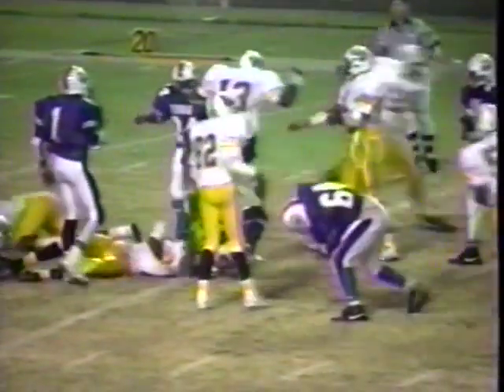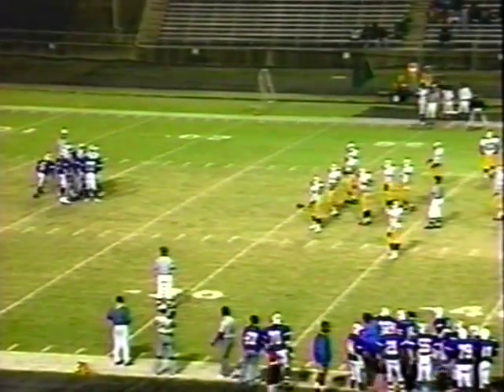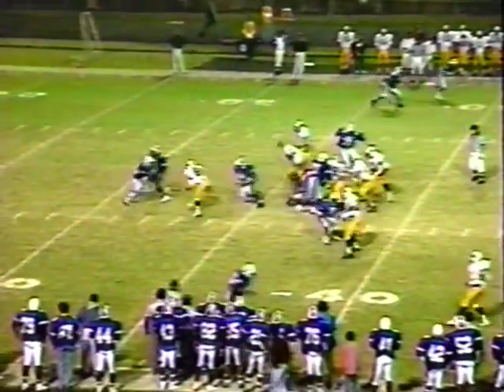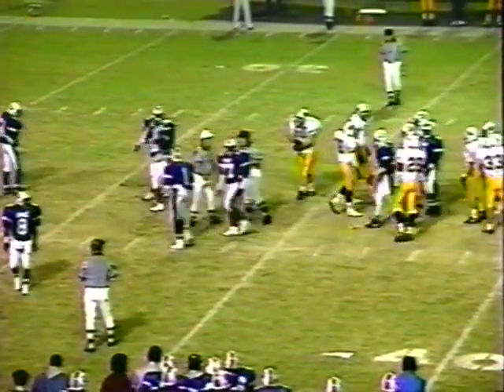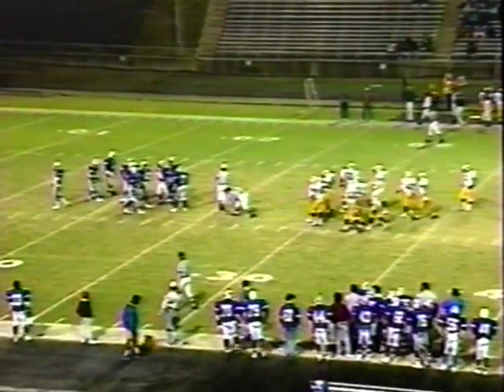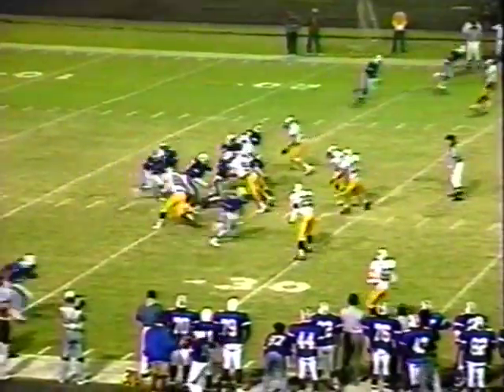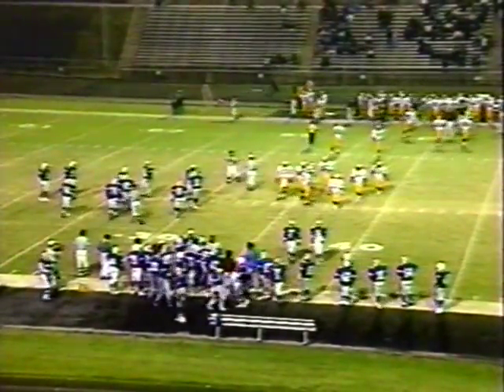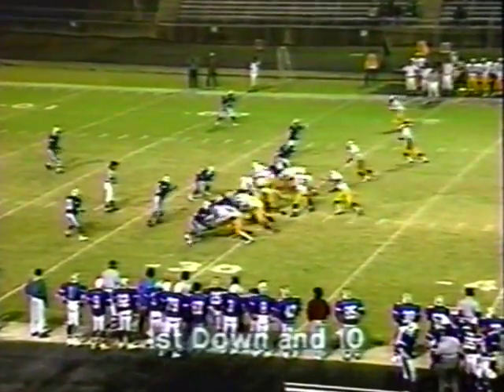1990 Western Hills Cougar Football Highlights-Ced Bryant Intercepts vs Dunbar Wildcats